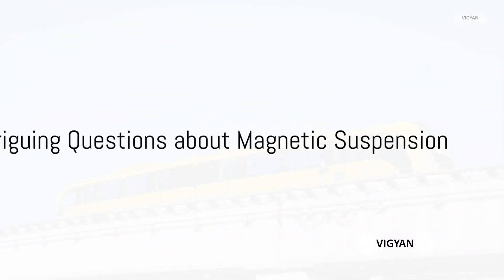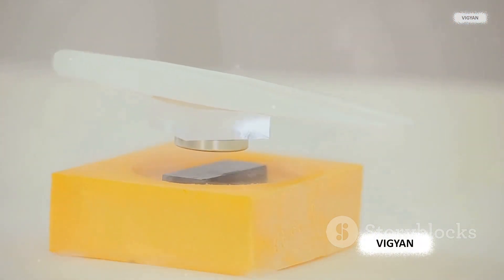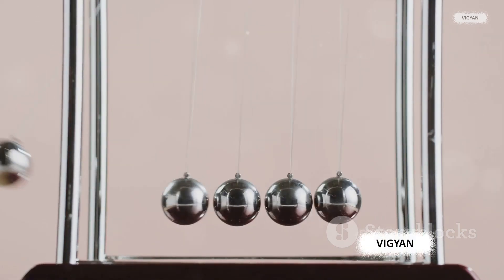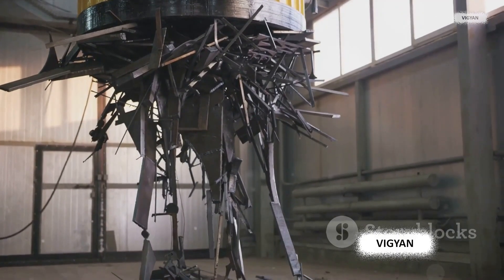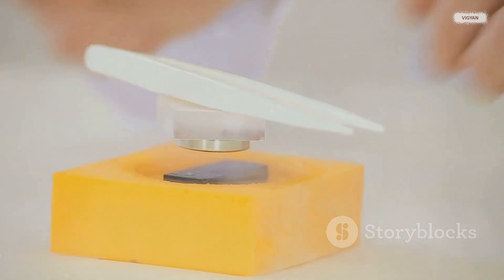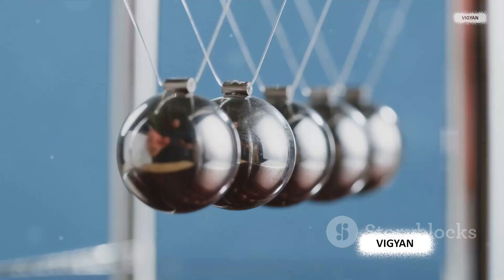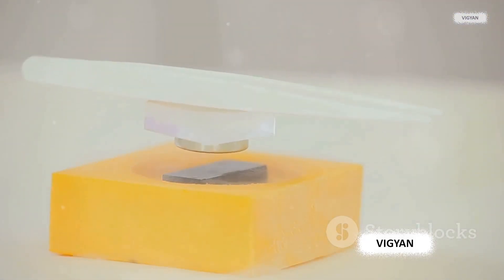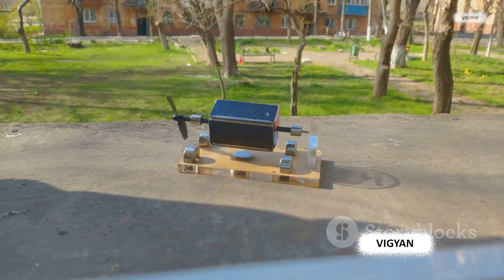Magnetic Marvels: A Journey into Magnetic Suspension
Welcome to our latest video where we delve into the captivating realm of magnetic suspension systems! Join us as we uncover the science behind this innovative technology and explore its diverse range of applications in various industries.

In this video, we'll discuss how magnetic suspension systems work, their advantages over traditional suspension systems, and the engineering principles behind their functionality. From high-speed trains to cutting-edge sports cars, the applications of magnetic suspension systems are truly remarkable.

Don't miss out on this fascinating exploration of magnetic suspension systems! Let's spread the knowledge together!

OUTLINE:

00:00:00 Intriguing Questions about Magnetic Suspension
00:00:58 The Basics of Magnetism
00:02:39 The Science of Magnetic Suspension
00:04:35 Applications of Magnetic Suspension
00:06:27 The Future of Magnetic Suspension
00:08:32 Recap and Conclusion